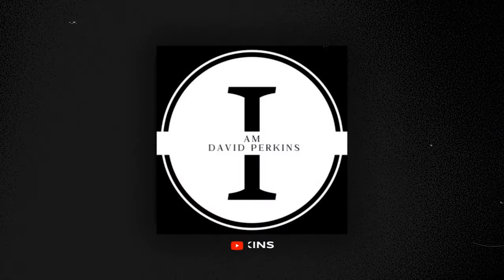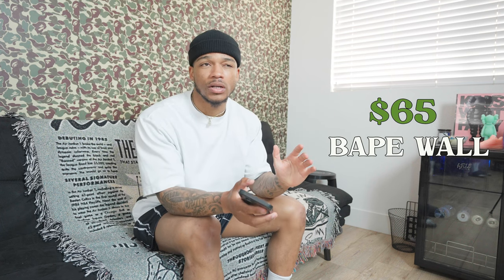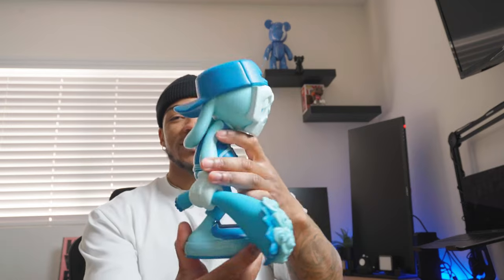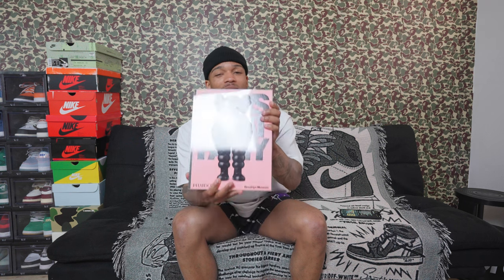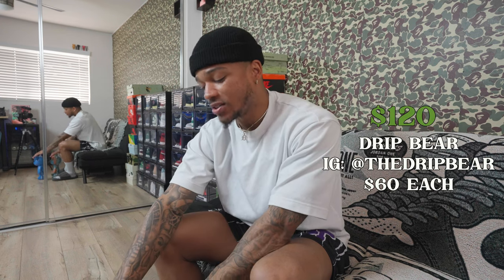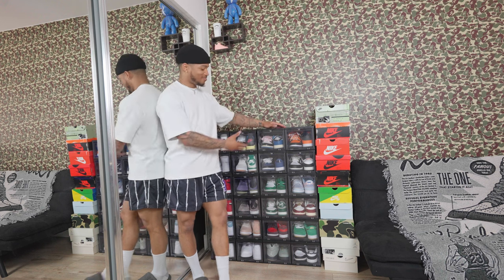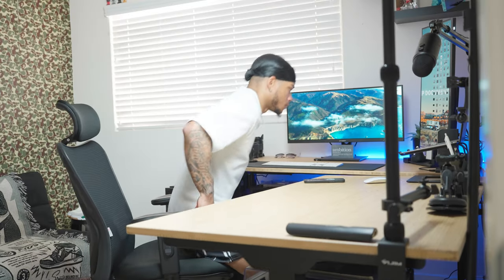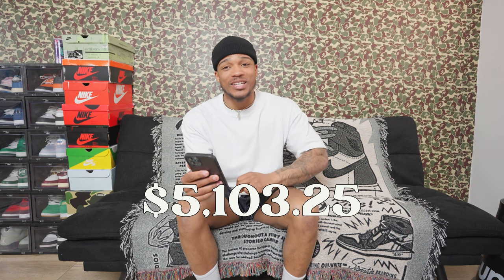DREAM home office 2023 |Project 30 day 4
My home office is just about complete!!

YOURE NOT GONNA WANT TO MISS THIS

Office Set up Items:

KAWS mini figures
Bape Wallpaper
Walmart Futon
Mini Fridge
Boom arm stand for mic